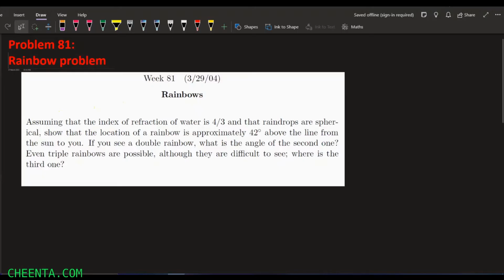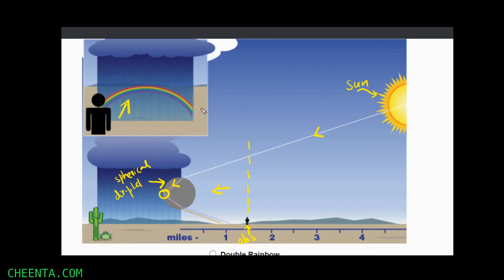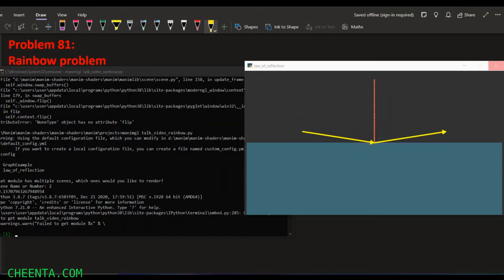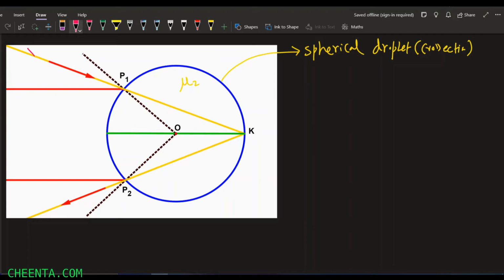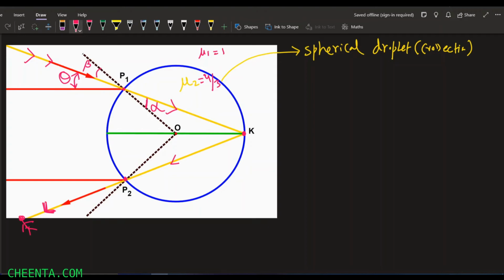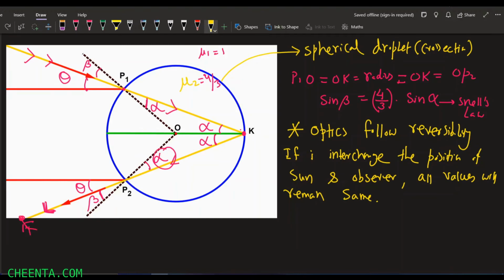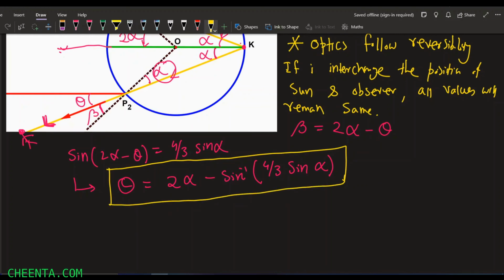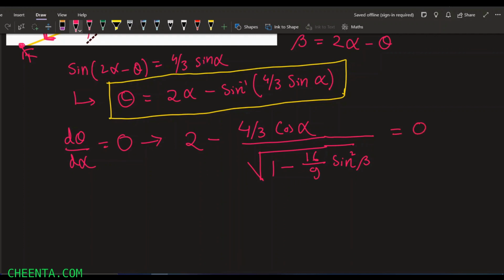Harvard Rainbow problem | problem of week - 81 | Primary and Secondary rainbow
This video is the first part of a series of video which will give you the solution of a beautiful problem on rainbow(geometrical optics). This will also explain what is a primary and secondary rainbow . This is a problem from Harvard university. This is here . I will upload a full animated one in the cheenta youtube channel.
You can find complete solution here in this link.